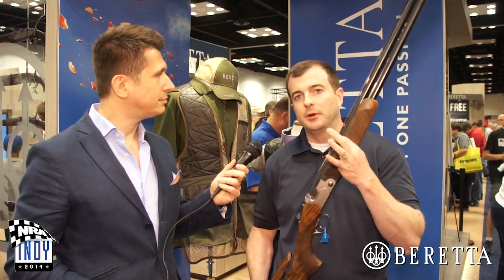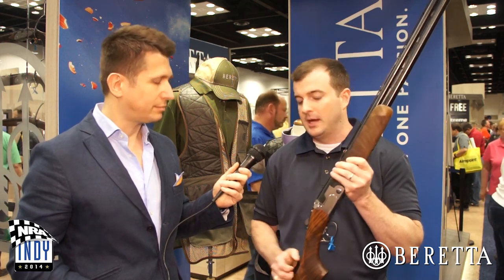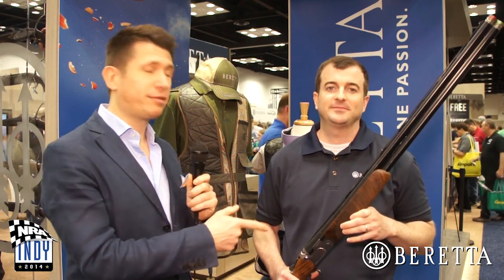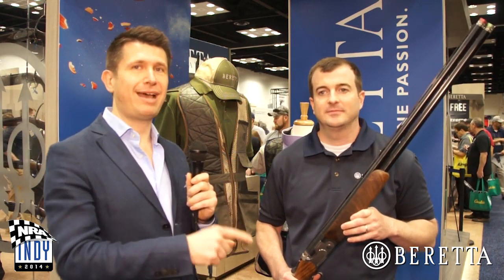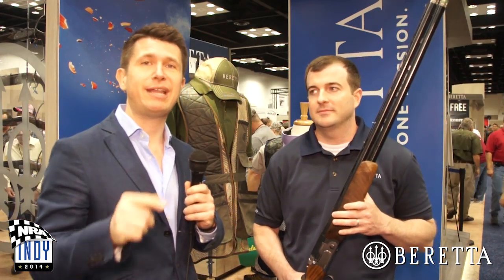Beretta 692 Skeet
An overview of  the skeet configuration of the model 692